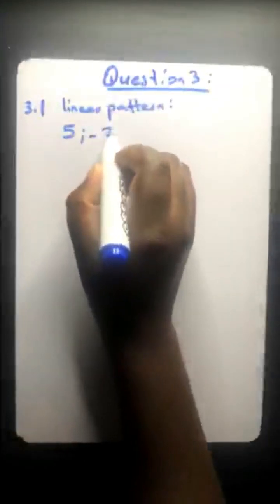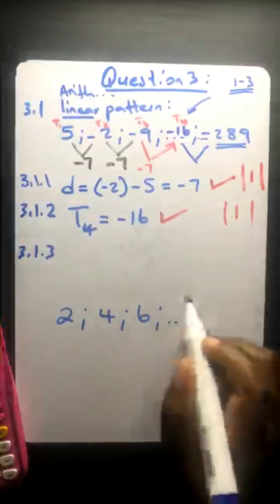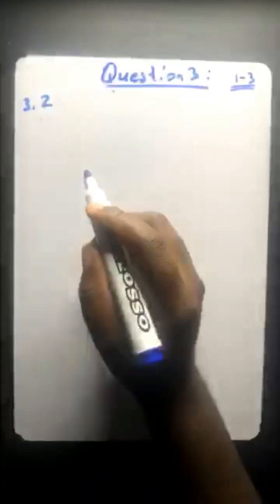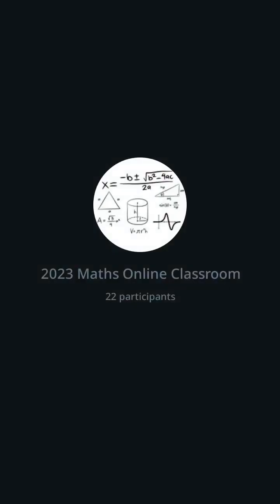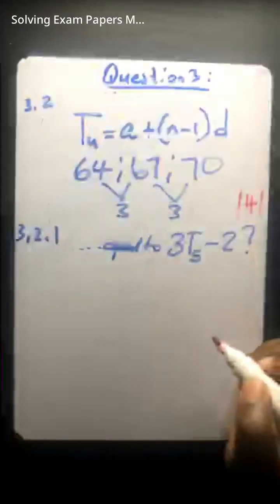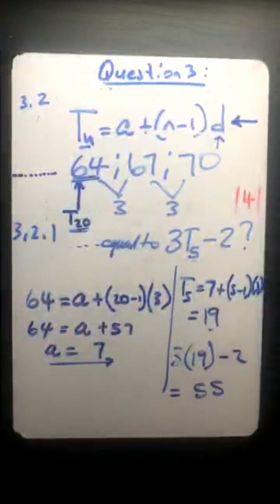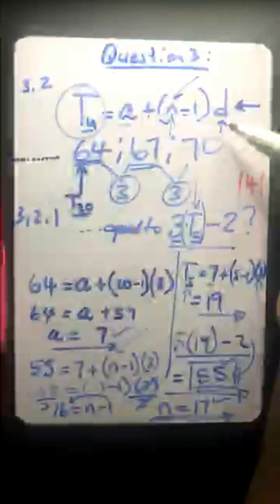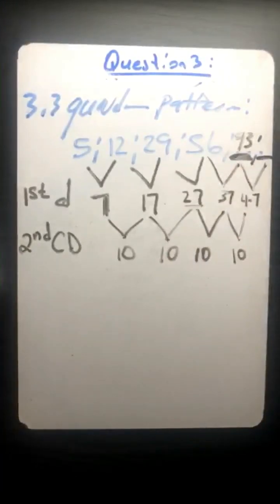Catch 🆙 | Number pattern | Linear or Arithmetic sequences | quadratic sequence